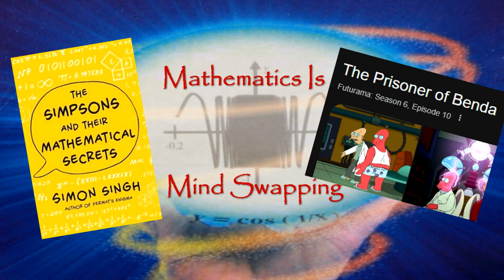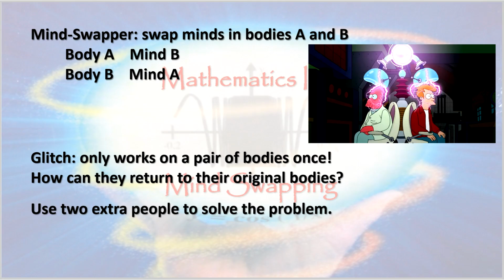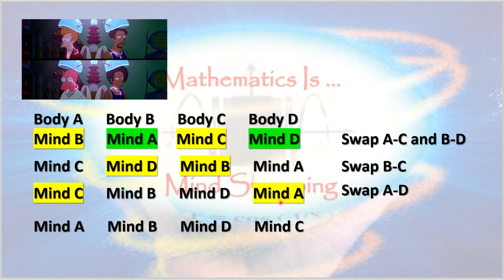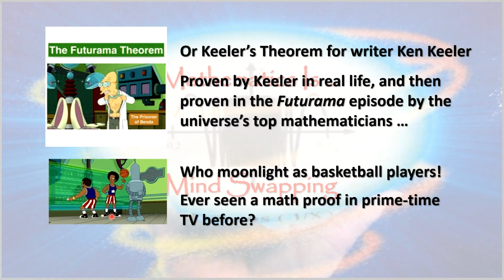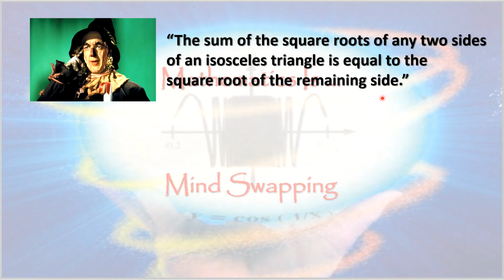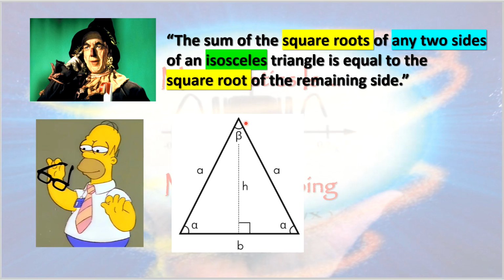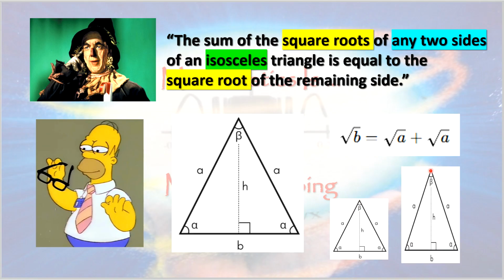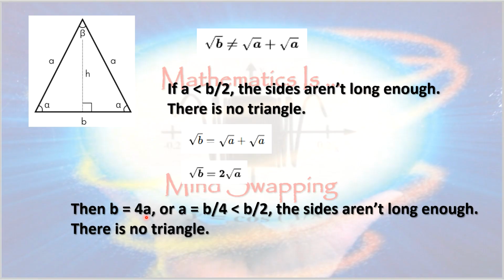Math Is Mind Swapping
A mathematical result is used to return characters in Futurama back to their right minds, and a mathematical connection between The Simpsons and The Wizard of Oz is explored.